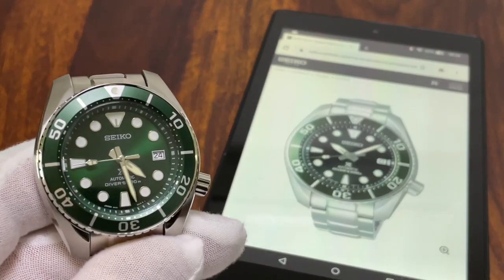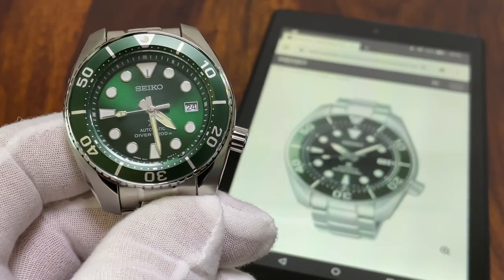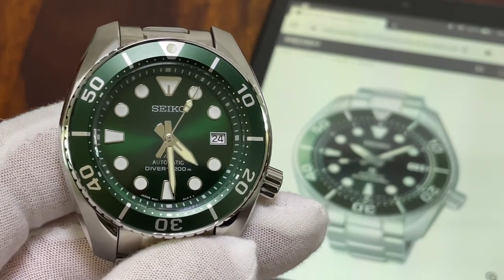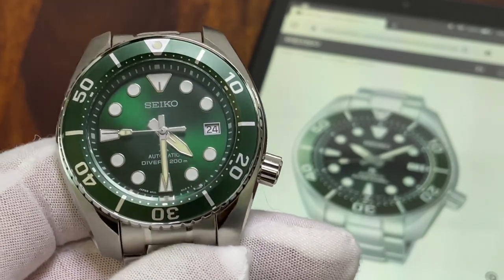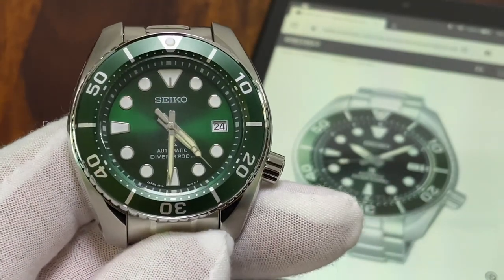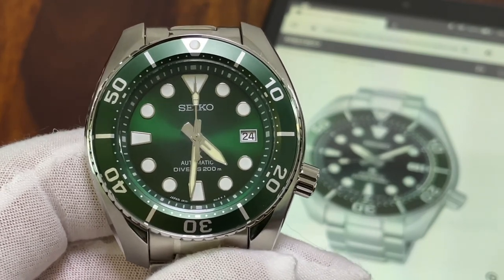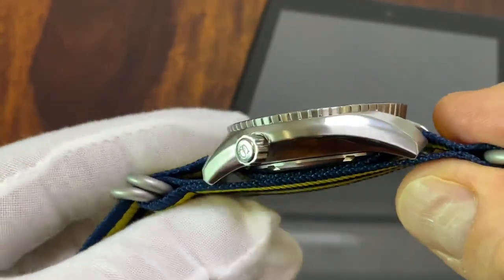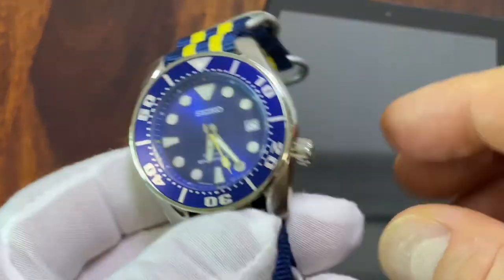I got scammed! Fake Seiko Sumo and Samurai. Here’s how you can avoid it.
I was scammed into buying a fake Seiko Sumo Hulk. Why do some people take the trouble to fake a watch that is neither considered a luxury watch nor a rare model.
How to spot a fake Seiko Sumo Hulk is what I want to share with you here, so that you know what to look out for.